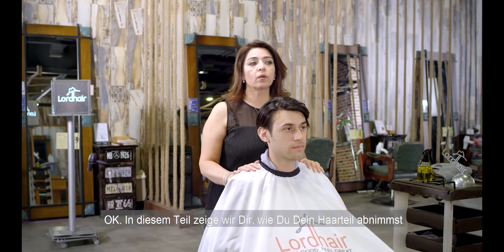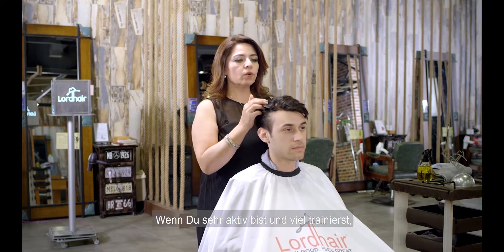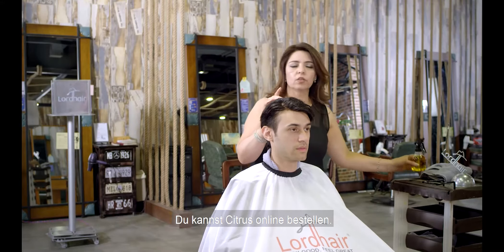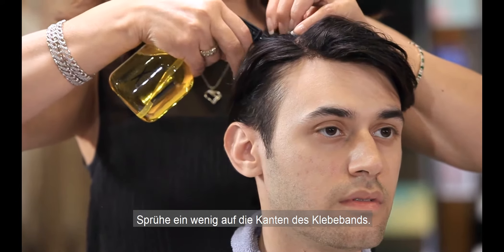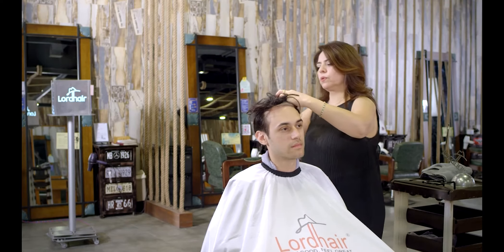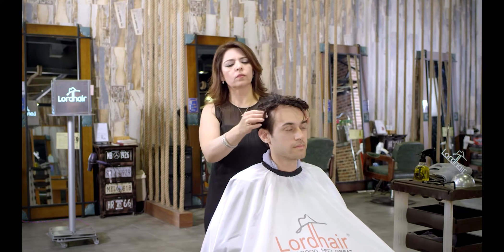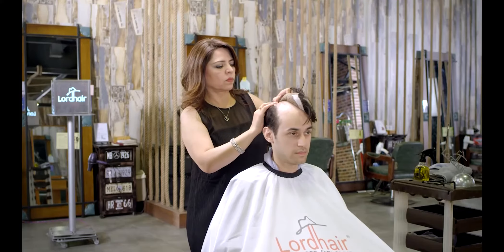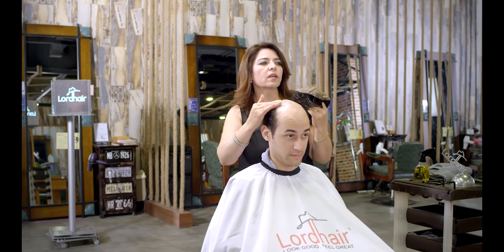Wie Du ein Haarsystem mit einer Basis aus Lace richtig abnimmst | Lordhair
In diesem DIY-Video zeigt Dir Sarah wie sie das Toupet von Tony entfernt.
Diese Anleitung soll Dir helfen, Dein Haarsystem so abzunehmen, wie es auch Profi-Haarstylisten tun, mit allen Tips und Tricks.

Dieses Video gehört zu unserer neuesten Videoserie, die Dich durch den gesamten Prozess des Tragens und Pflegens eines Haarsystems führt. Wenn Du mit Haarsystemen noch nicht vertraut bist, sind diese Videos für Dich besonders nützlich, da sie Dir alles beibringen, was Du wissen musst.

Mit der richtigen Pflege und sorgsamen Umgang, wirst Du Dein Haarsystem länger tragen können und Du hast durch wenige Handgriffe immer ein gepflegtes Aussehen.

Wenn Du weitere Informationen rund um das Thema Haarsystem suchst, findest Du auf unserer Webseite eine Vielzahl von Anleitungen, Tipps und Videos.

Wir freuen uns auch über Deine E-Mail. Schreib uns was Du benötigst, oder welche Fragen für Dich noch offen sind.

Skype: lordhair1